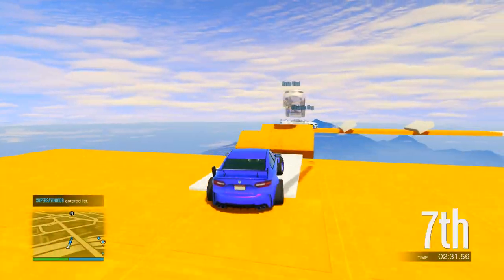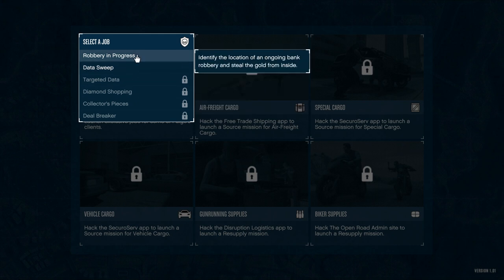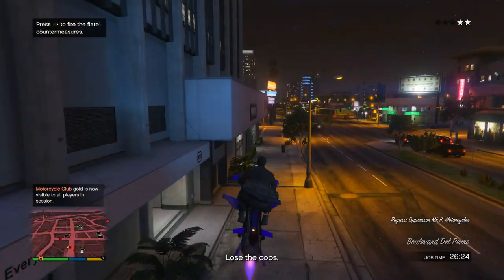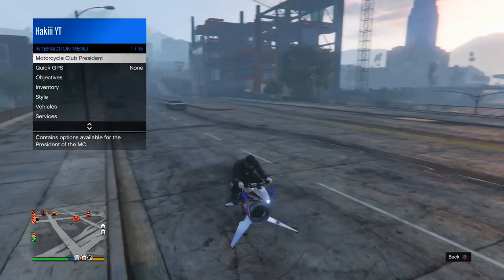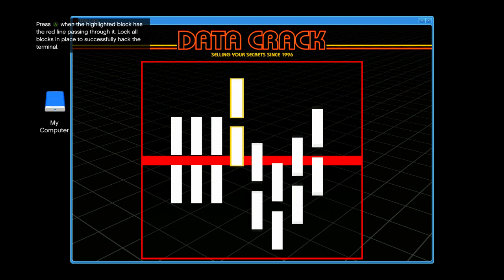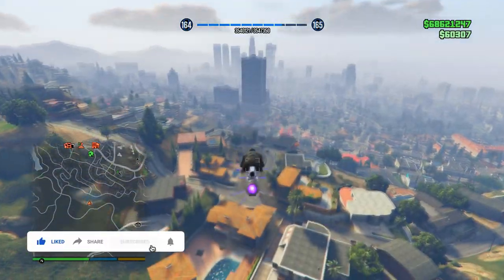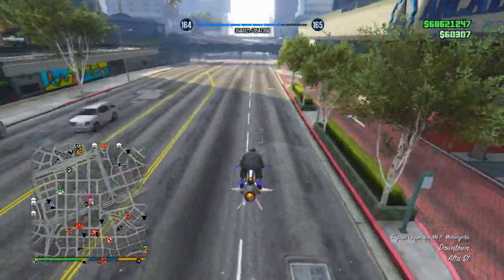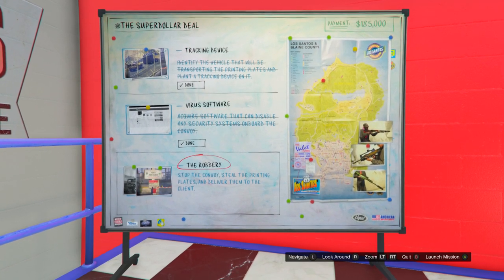From Broke To Rich SOLO In GTA 5 Online - Best Money Making Methods! (EASY Solo Money Guide)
If you're someone that struggles to find people to play heists and missions, this money making guide is for you. In this video I show how to make money solo in GTA 5 Online. Let me know if you would like to see more of the best GTA 5 money making methods by liking and commenting!